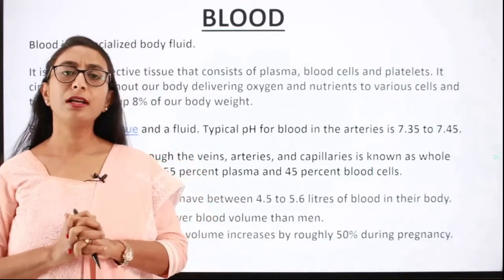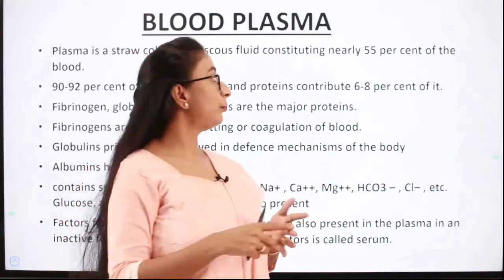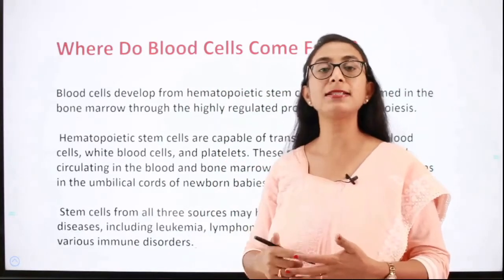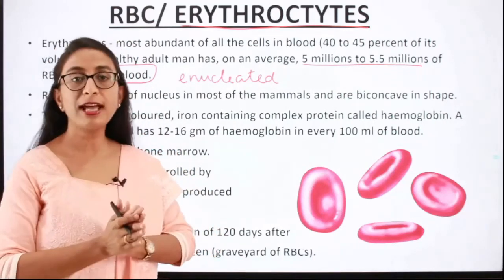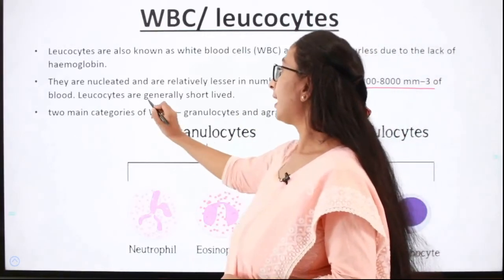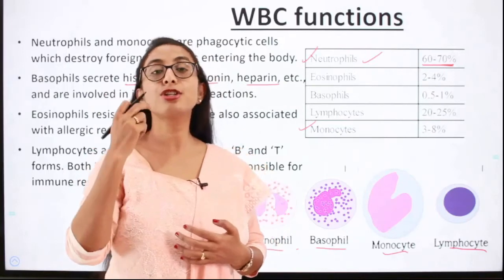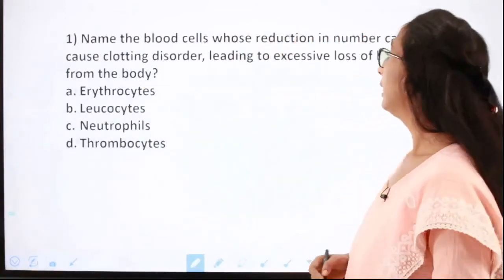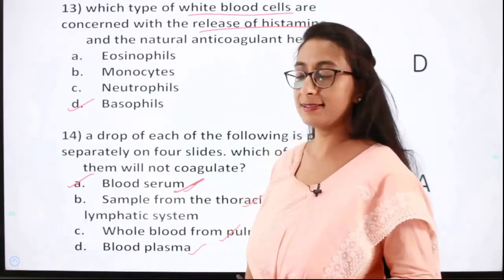Neet bio blood